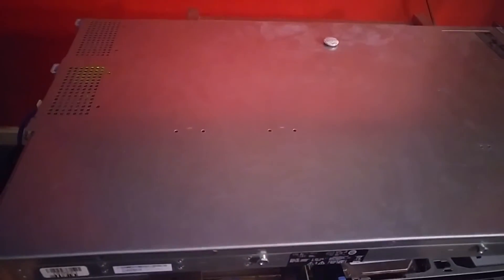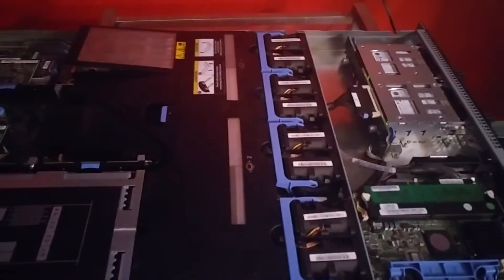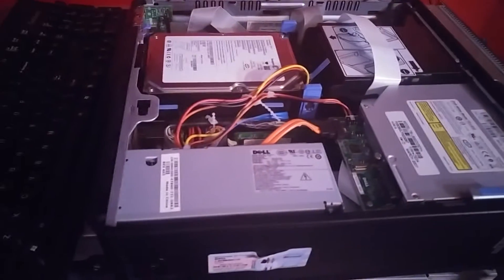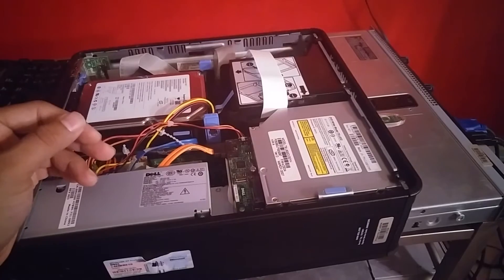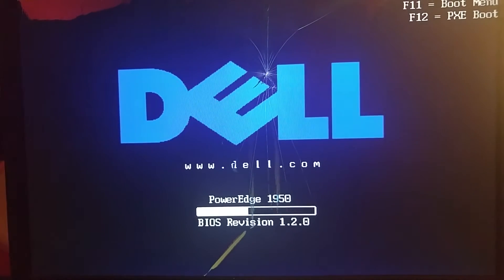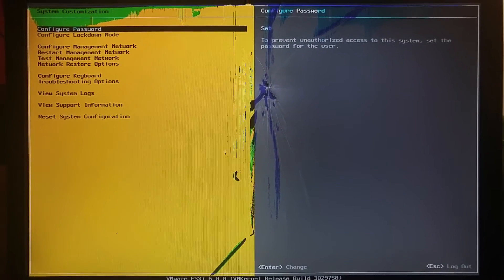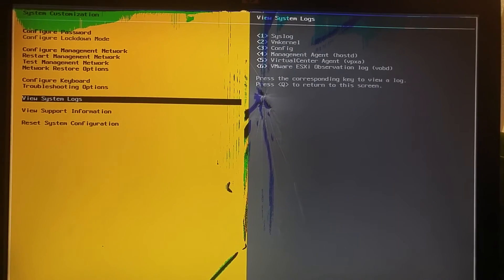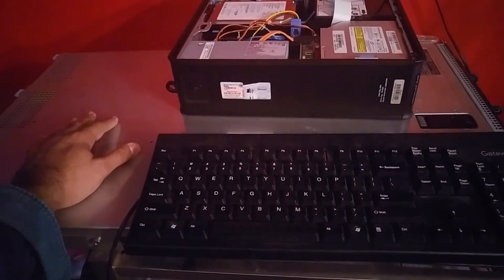Hardware Tutorial for Vmware Esxi